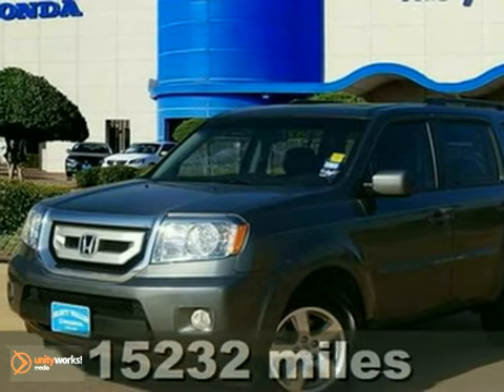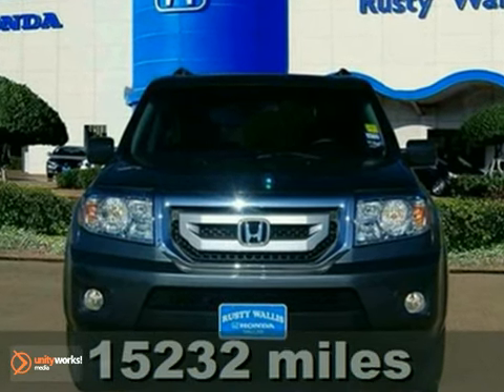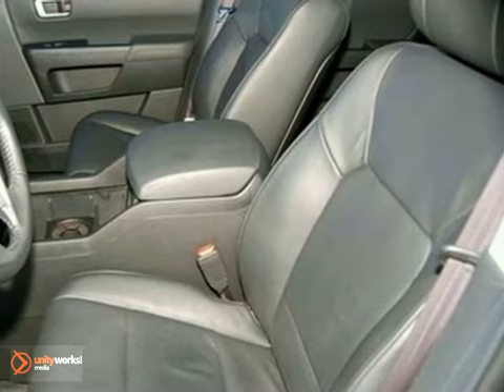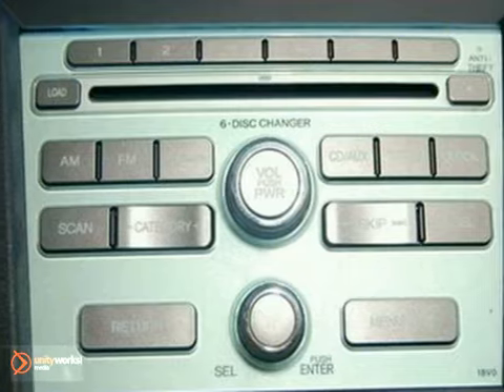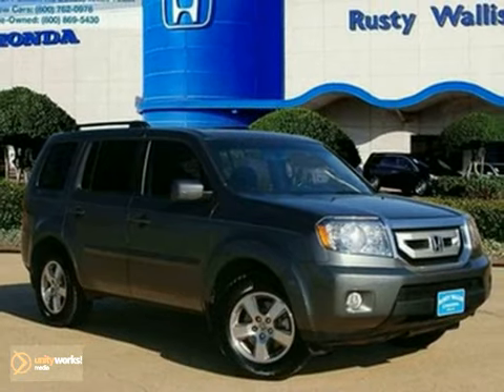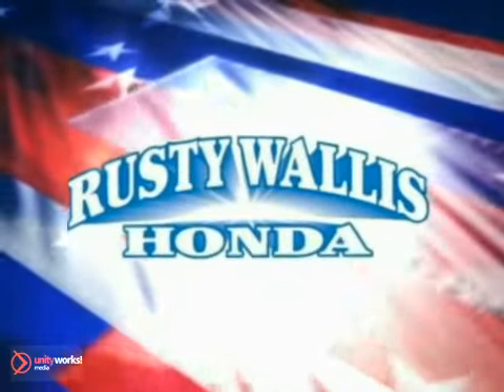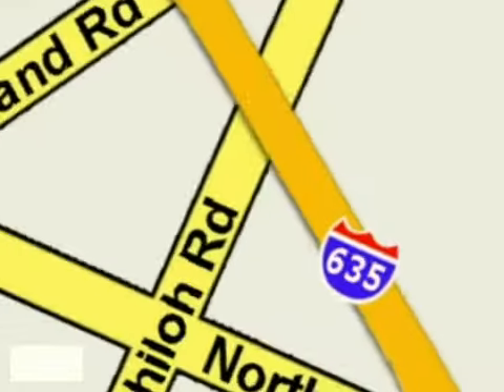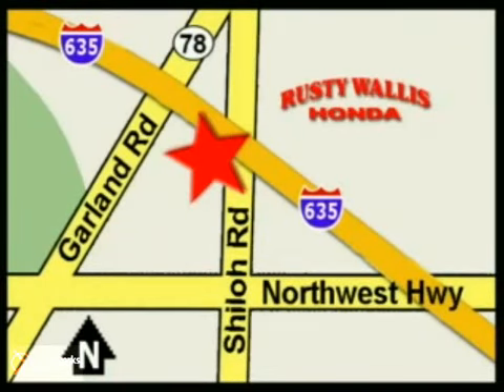2011 Honda Pilot 111778A in Dallas TX Fort Worth, TX - SOLD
SOLD - If you are looking for real value on a great used car, Rusty Wallis Honda invites you to come in and test drive this 2011 Honda Pilot, stock# 111778A. We are conveniently located near Dallas TX Fort Worth, TX and known for our great selection, reliability and quality. Come take a look at this 2011 Honda Pilot today.

12277 Shiloh Road
Dallas TX Fort Worth TX, video